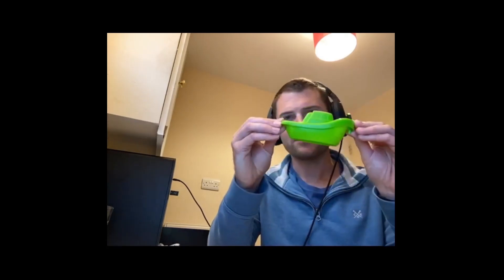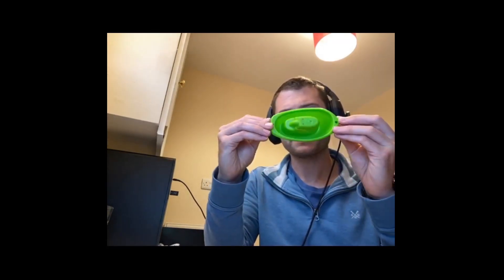Learn how to model a boat solidworks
In this video we show how to model a boat in solidworks
This video shows how do model a one piece moulded boat from scratch.
In this video we use a combination of solid, surfacing and multibody modelling techniques. Building on the previous tutorials we use loft, sweep, shell features along with adding surfaces and multiple bodies shell and fillets.